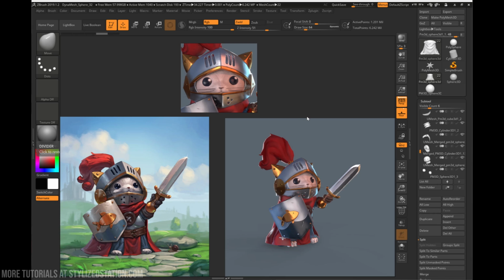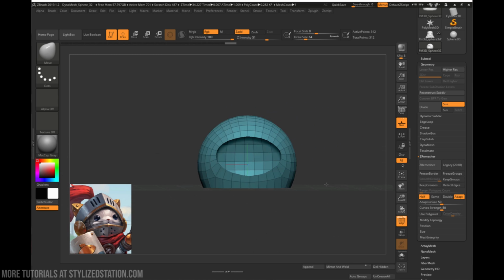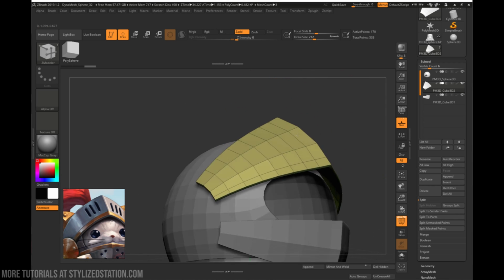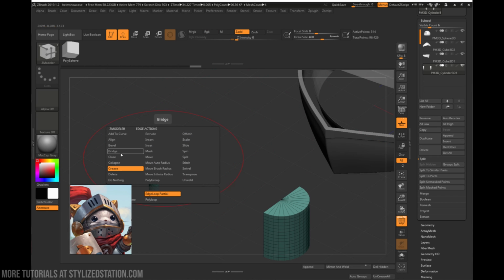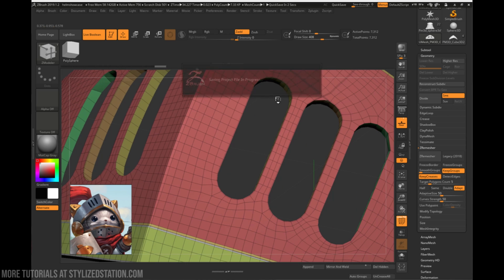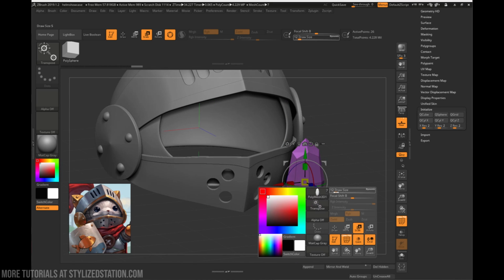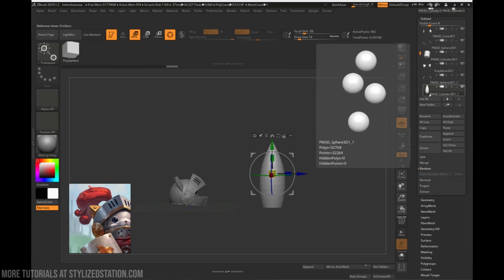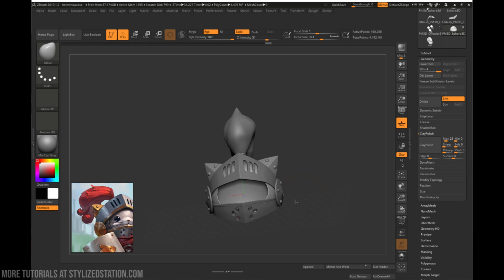Stylized Hardsurface Character Sculpting in Zbrush Guide [1 HOUR OF PURE INFORMATION]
Hardsurface Sculpting in Zbrush is a topic hard to come by, yet such an important one.
Alexander stops by Stylized Station to give us an amazing breakdown on how he approaches hardsurface character sculpting in Zbrush, and a ton of tips and tricks you can use to take your sculpting to the next level.

Concept art (in thumbnail as well) by Andrew Modestov, be sure to check out all of his work!